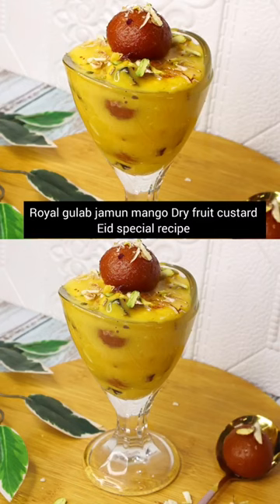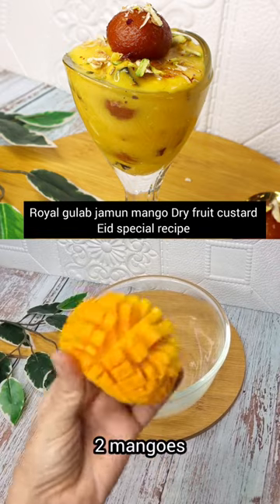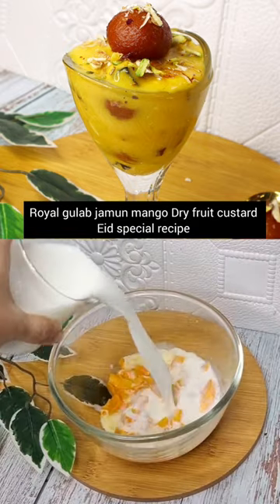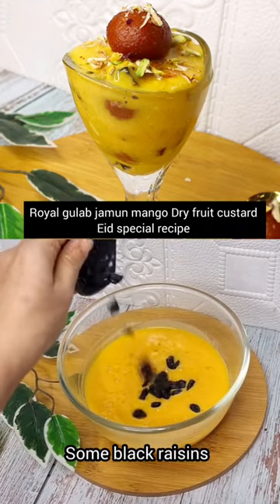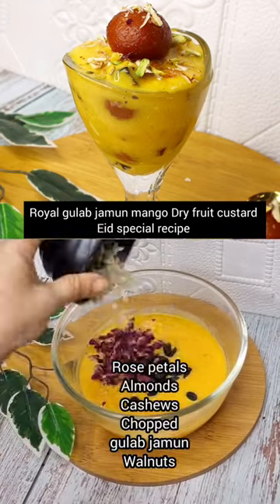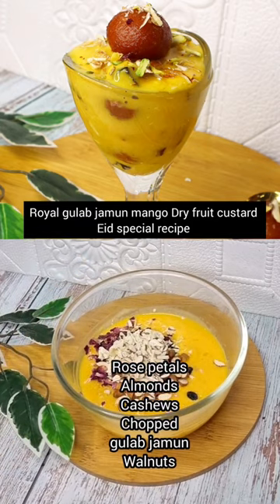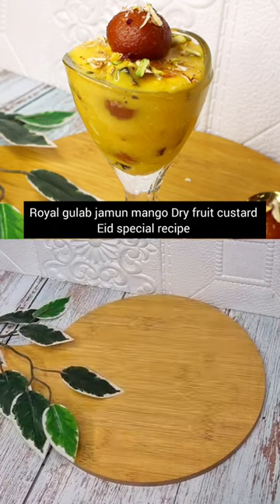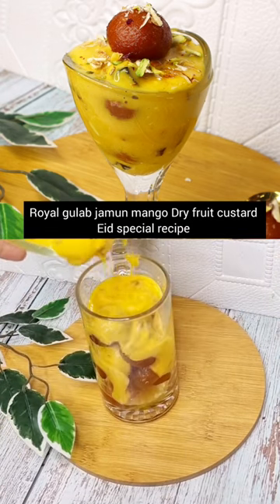royal mango gulab jamun Dry fruit custard|eid special recipes|ramzan special recipes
,summer drinks, summer dessert, mango dessert, mango custard recipe, mango pudding recipes, new dessert recipes, fruit custard recipe, custard recipe,
ramzanrecipes iftarrecipes,dessert with mango,mango dessert,summer recipes,no gelatin mango pudding,no agar agar mango pudding,how to make tasty